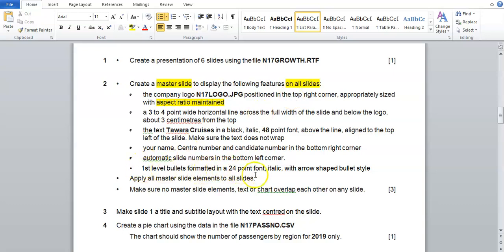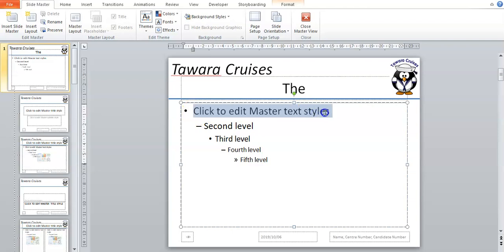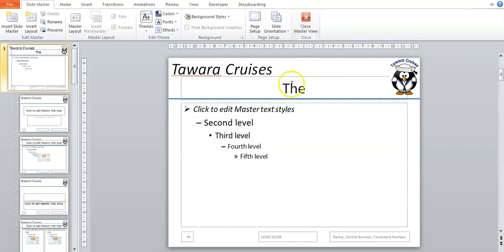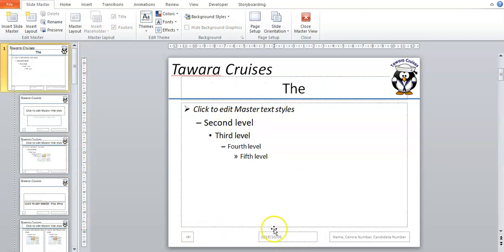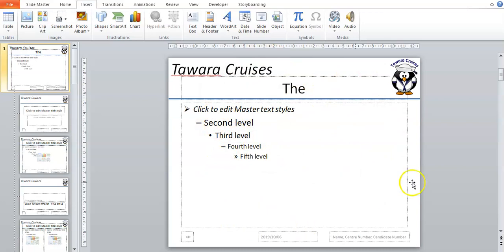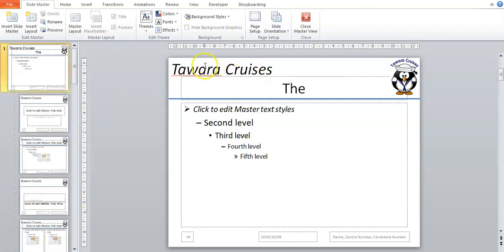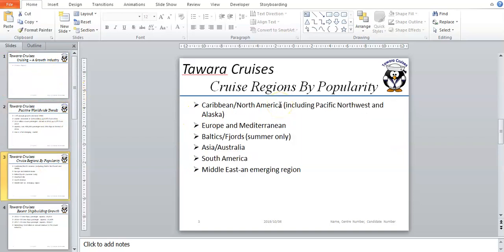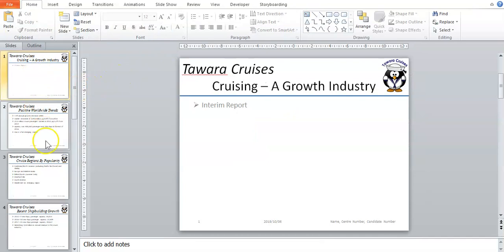6. Editing Bullets| Applying All master slide elements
In this video, we look at how to edit bullets on the master slide and make sure all master slide elements are visible.